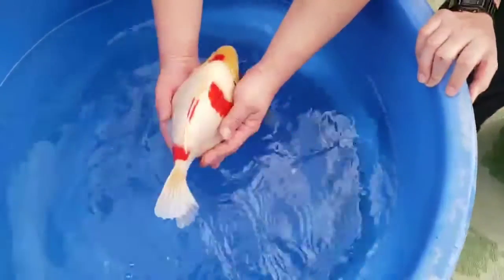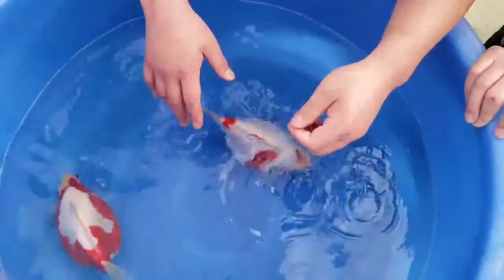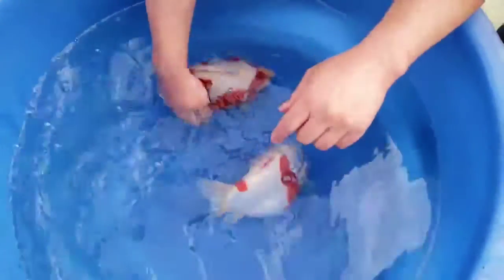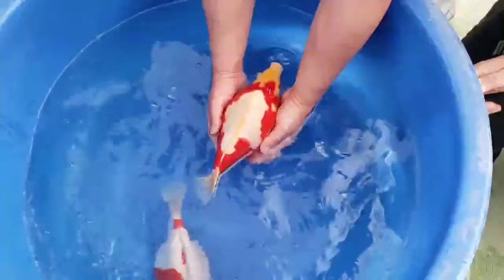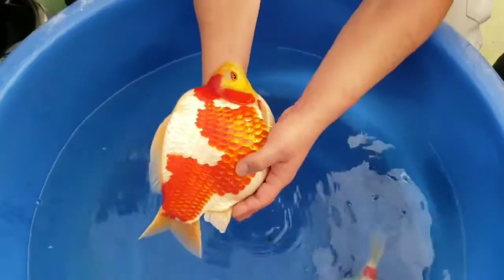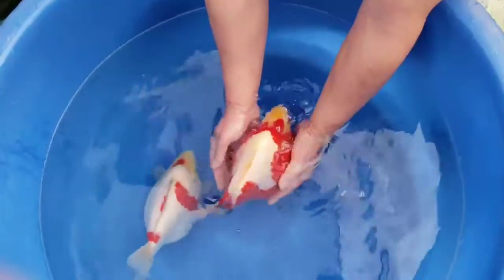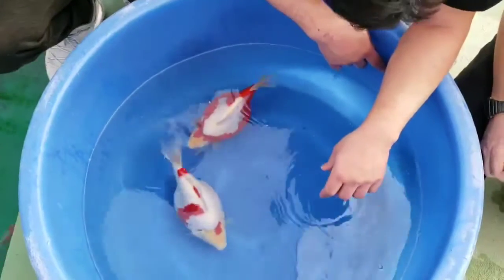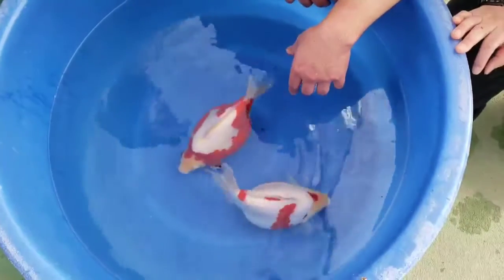Beni beauty. And a body like Dainichi Kohaku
Credit  Mitsuhiro Tanaka